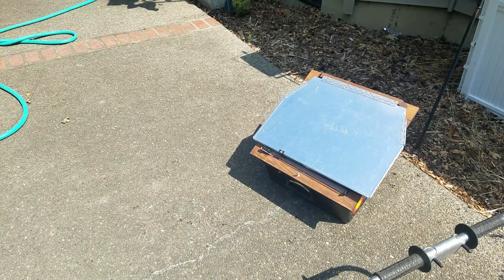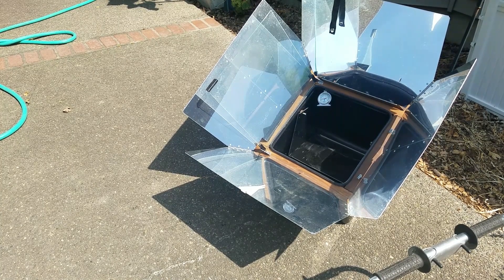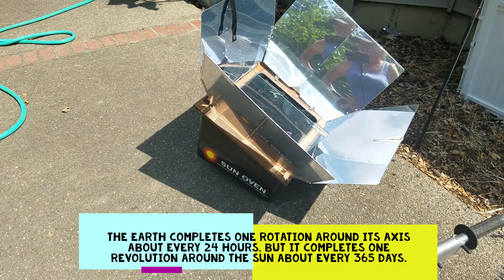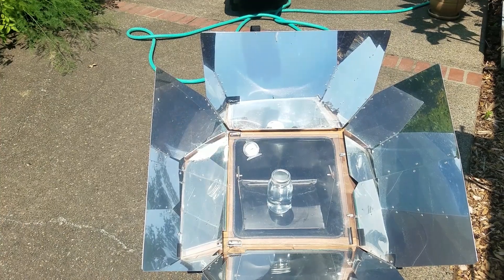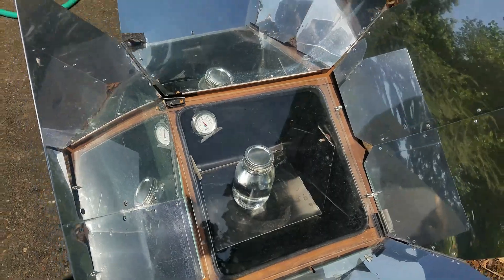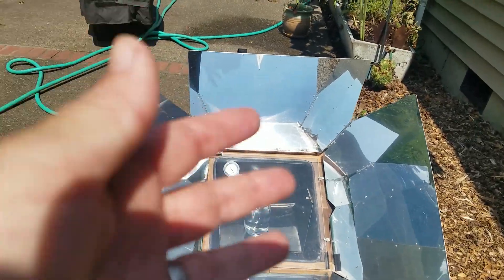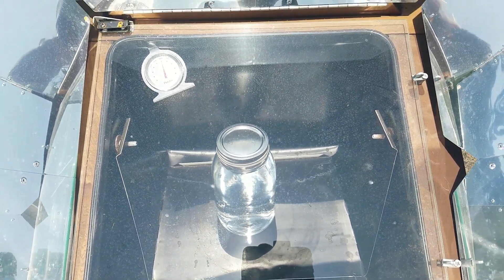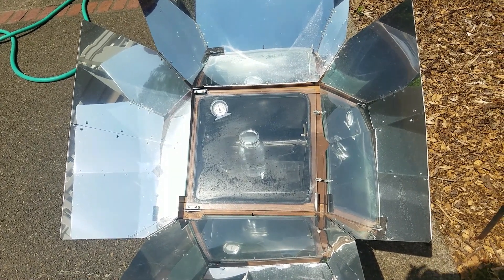Can a Solar Sun Oven Boil Water?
how long will it take my solar Sun Oven to boil one quart of water? 2 hrs on a sunny day! this jar actually fully sealed (after it cooled) and now i'm wondering if i can do some canning in the Sun Oven too. I know the FDA and canning 'rules' don't support canning in anything but a water bath or pressure canner, but .

that said, i'm also wondering if the water i boiled in the oven, which is now in a sealed jar, is considered sterile and storable for a year or so.  have an opinion??? let me know!